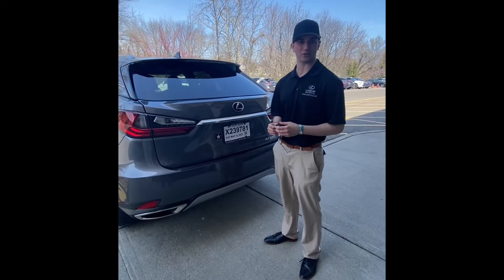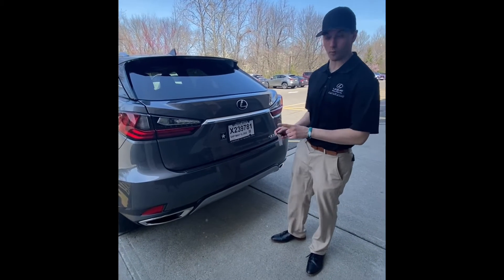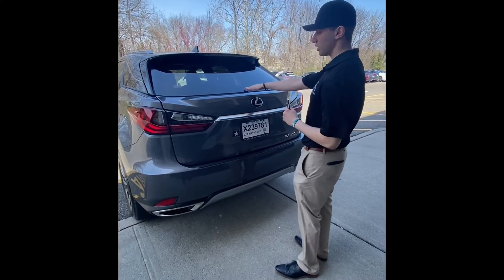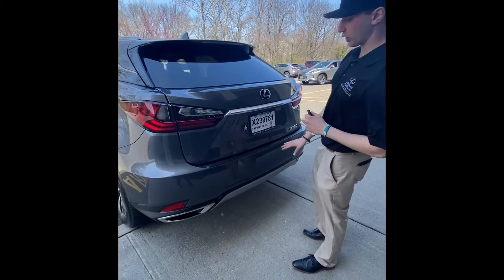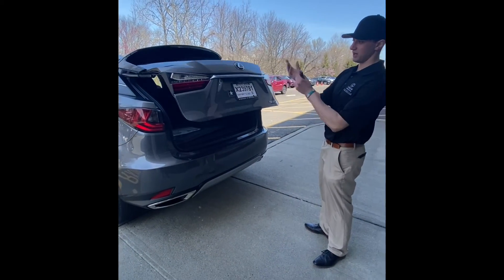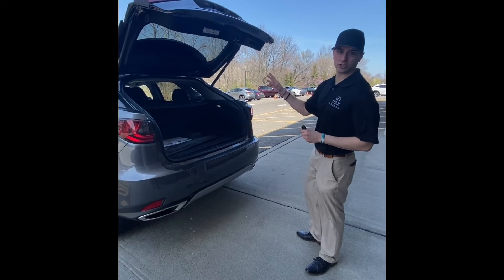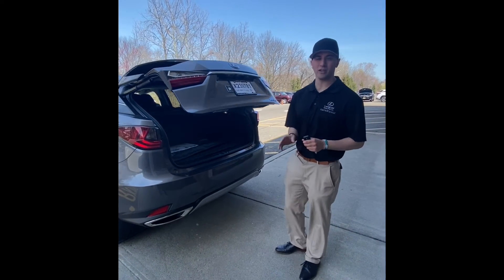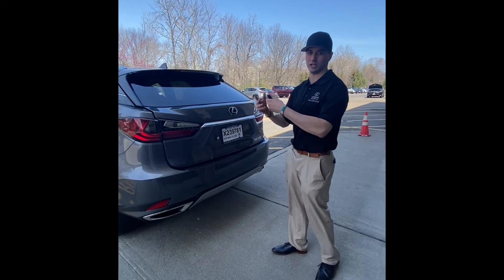How to Use Kick Sensor Feature | Lexus of Route 10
At Lexus of Route 10, we strive for perfection in all we do - each and every guest will be treated like a celebrity and extended our red carpet treatment from the moment you arrive.